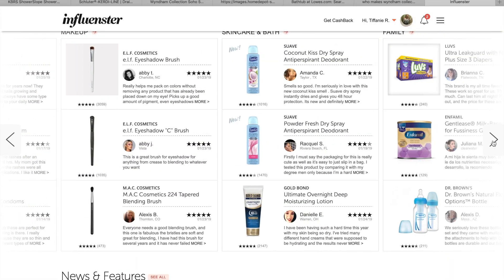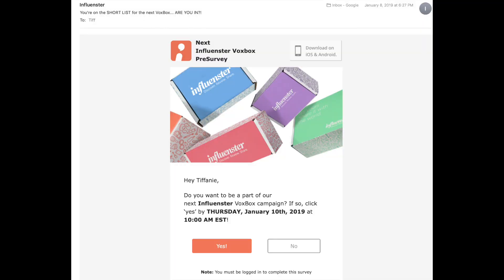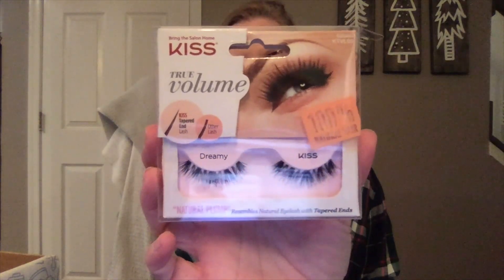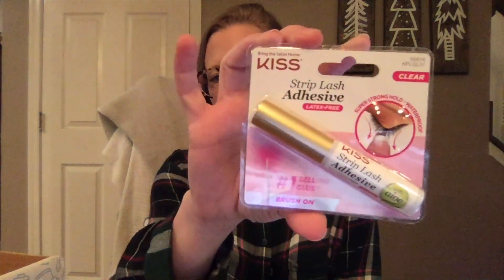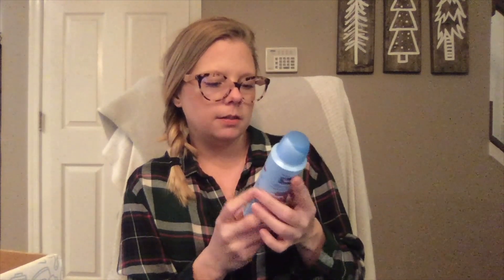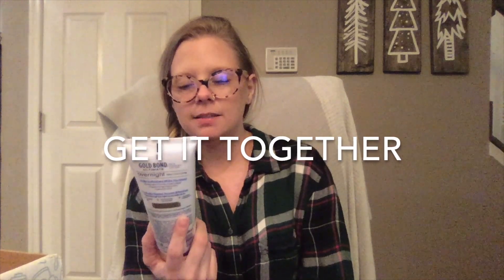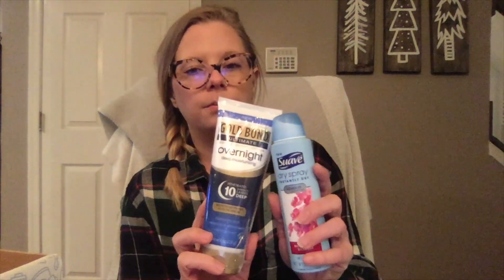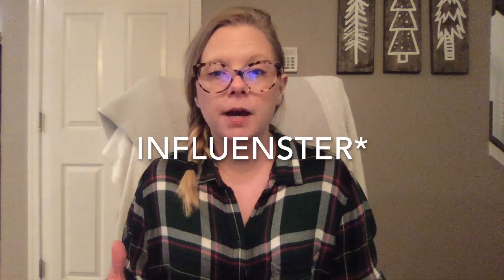INFLUENSTER VOXBOX UNBOXING | IT'S NOT A SCAM!!!| tiffanie raley ♡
hey guys!  so I worked really hard to get this box.  it takes a lot of time to review products you love and hate but I am happy to assure everyone that hard work and dedication pays off and this is what you get for it.  these products WERE sent to me free for review from Influenster and I will be posting my honest opinion on these products on the Influenster website!  I hope you guys enjoy!

xo TIFFANIE